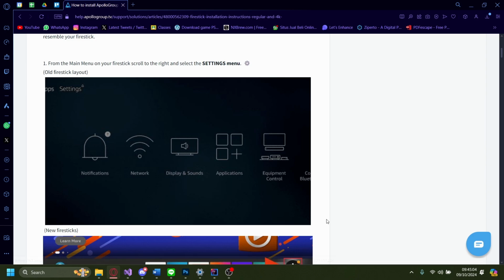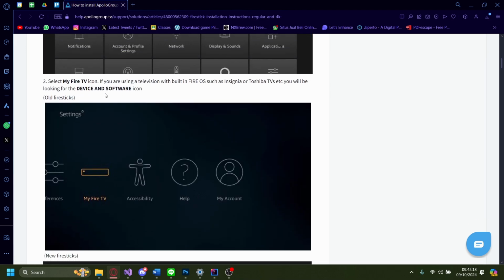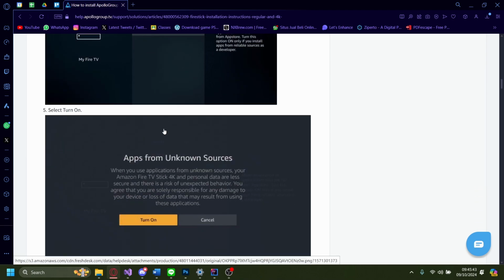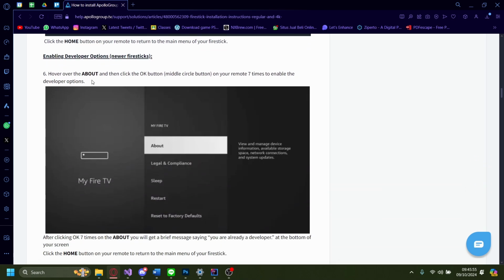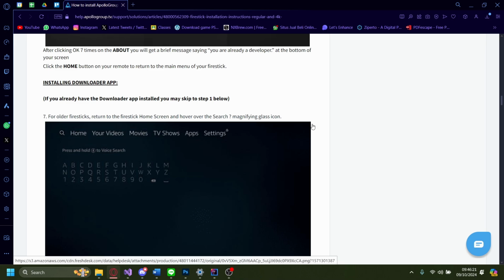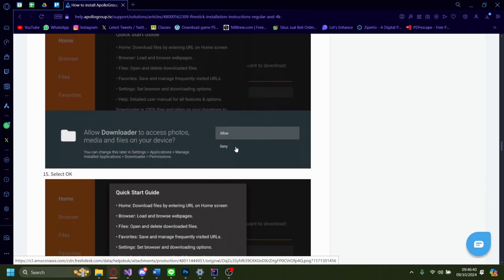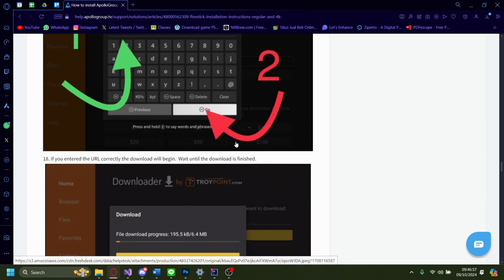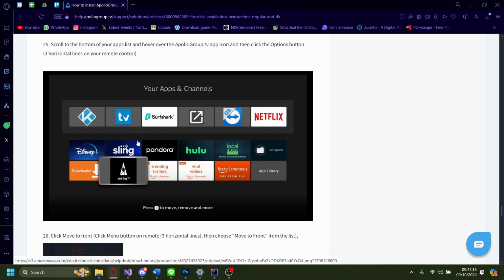How To Download Apollo Group Tv App On Firestick | (Quick & Easy 2025)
In this video I'll show you how to download apollo group tv app on firestick 2025. The method is very simple and clearly described in the video. Follow all of the steps and see how to download apollo group tv app on firestick.